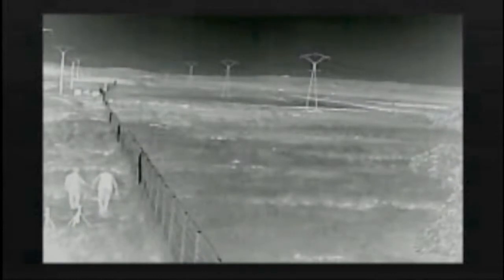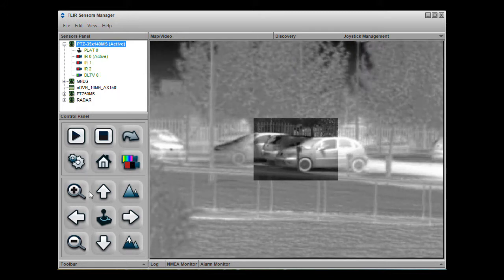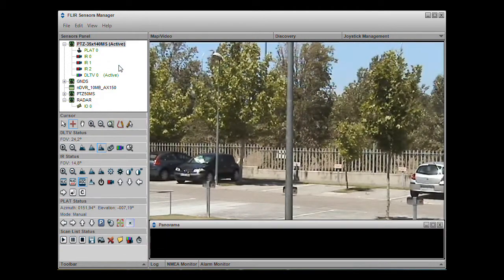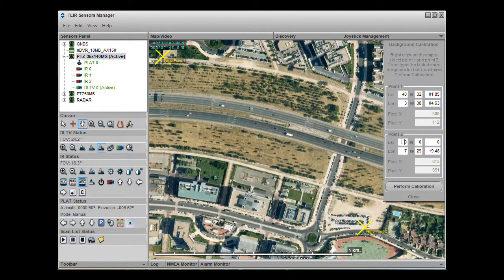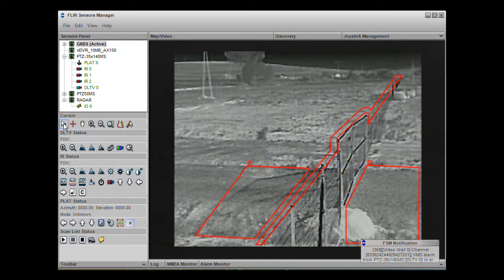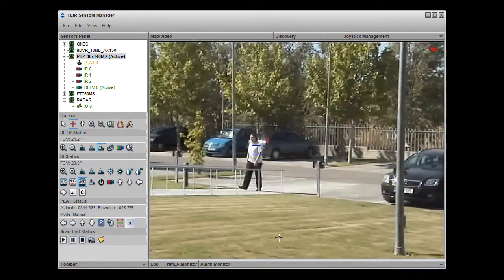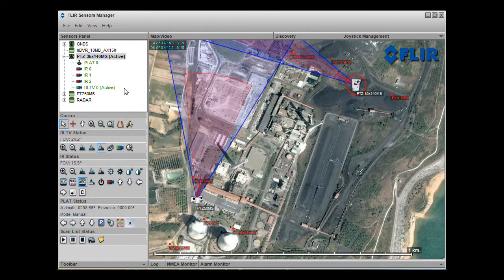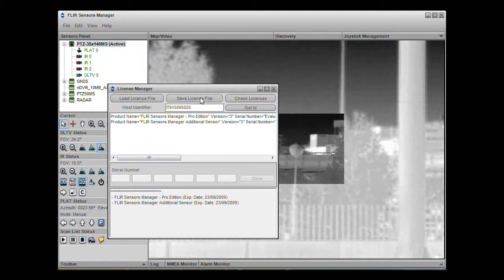SENSORS MANAGER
Future Technologies realiza proyectos de seguridad de grado militar para nuestros clientes más exigentes.